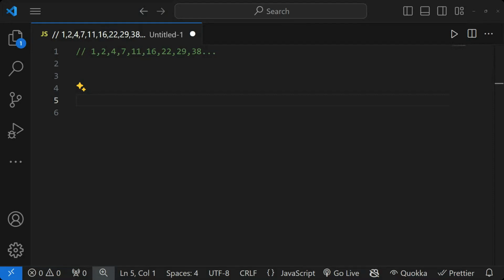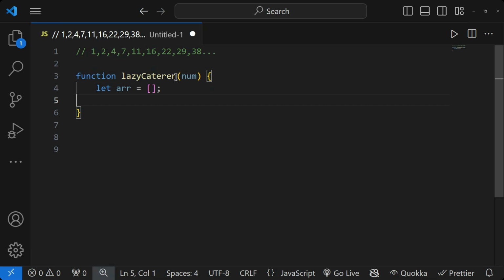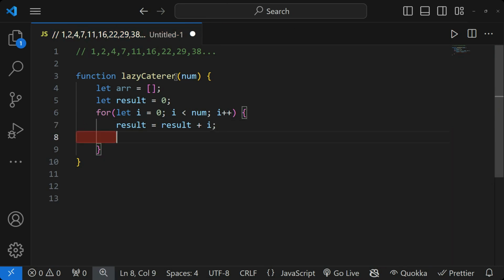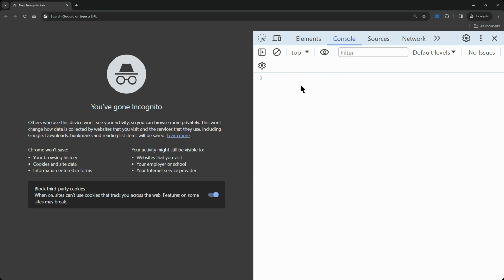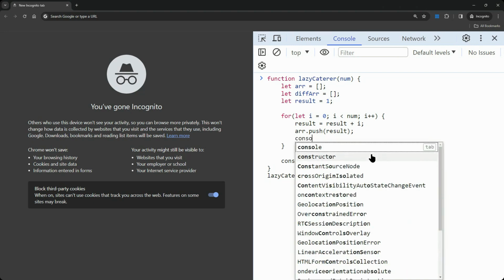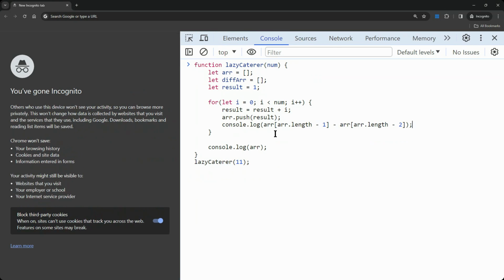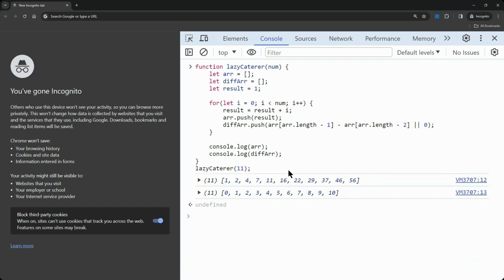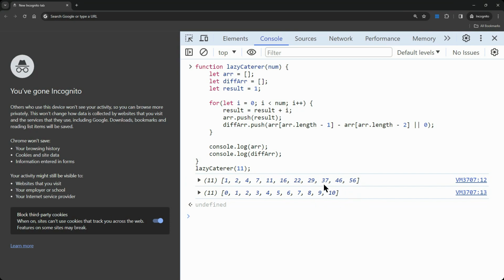Lazy Caterer sequence in JavaScript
Unlock the secrets of the Lazy Caterer's Sequence with our JavaScript tutorial: "Code a Lazy Caterer's Sequence in JS." This intriguing mathematical sequence, also known as the maximum number of pieces of cake that can be created with a given number of straight cuts, is not only a fascinating problem but also a great way to enhance your programming and problem-solving skills in JavaScript.

In this tutorial, we dive deep into the Lazy Caterer's Sequence, explaining its mathematical foundation and how it relates to programming concepts. We'll guide you step-by-step through the process of implementing this sequence in JavaScript, making complex mathematical concepts accessible and engaging.

Whether you're a student, a professional looking to sharpen your coding skills, or simply a coding enthusiast curious about mathematical sequences, this video is tailored for you. We cover:

The theory behind the Lazy Caterer's Sequence and its mathematical formula.
How to translate mathematical formulas into efficient JavaScript code.
Tips for debugging and optimizing your code to handle larger sequences.
By the end of this tutorial, you'll not only have a working JavaScript implementation of the Lazy Caterer's Sequence but also a deeper understanding of how mathematics can be beautifully expressed through code. Join us as we explore the intersection of math and programming, unlocking new levels of coding proficiency along the way.

Dive into the world of JavaScript with us and transform abstract concepts into concrete solutions!